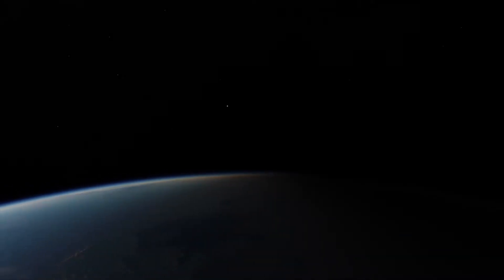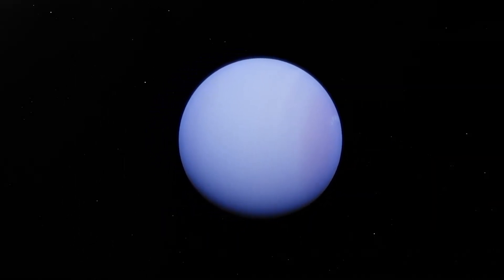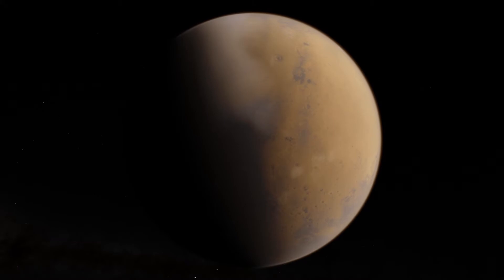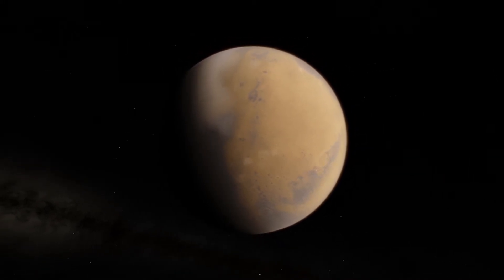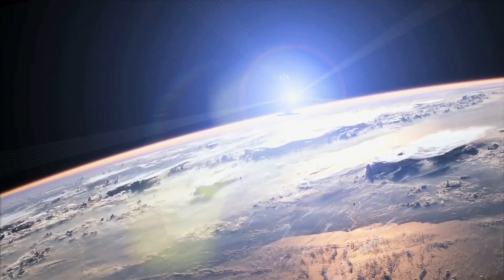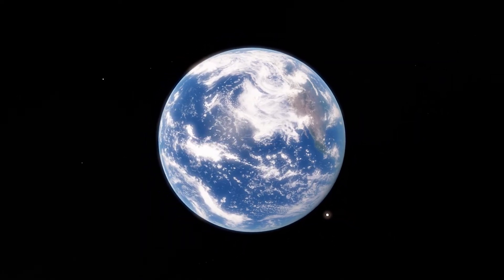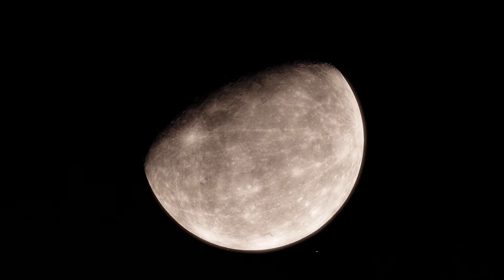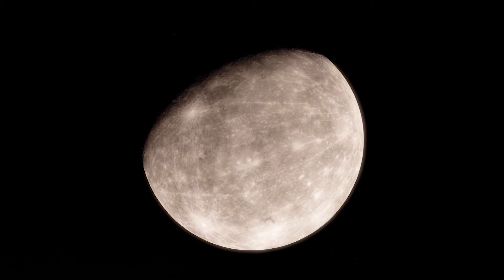Why Are All The Planets Different Colors?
We can see every planet from Earth with the unaided eye except Uranus and Neptune! But unless you’re observing through a telescope, the physical appearance of almost all planets will be difficult to perceive.
Thanks to space missions and scientific advancements we have greatly improved our perception of the planets, including those closest and farthest away from the Sun.

Graphics & Credits:
Space Engine

S.I. Publishing (SOCAN)